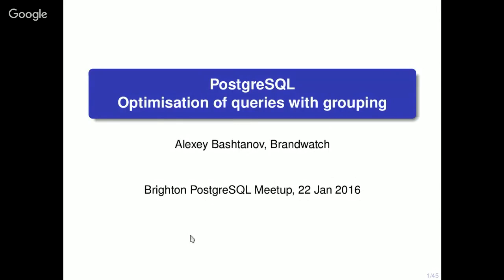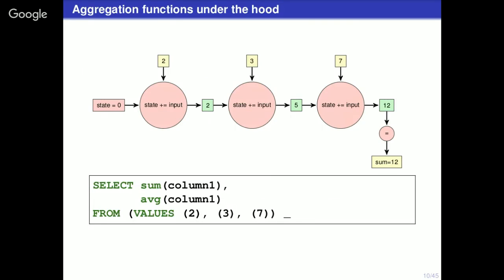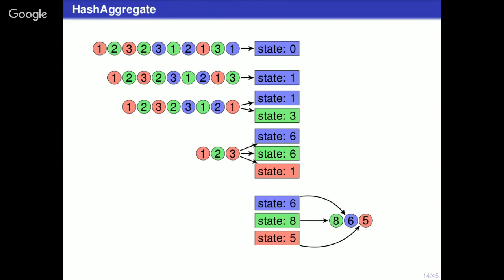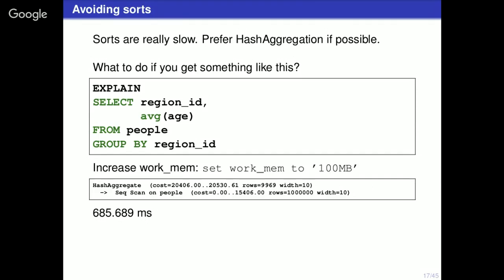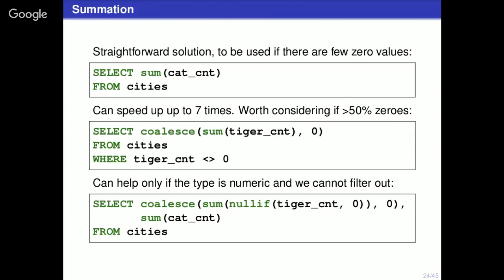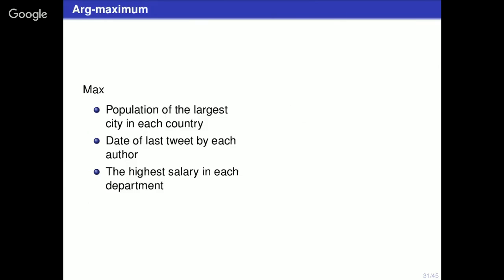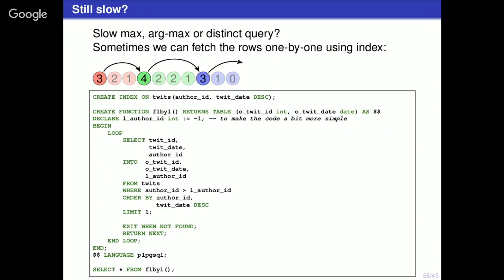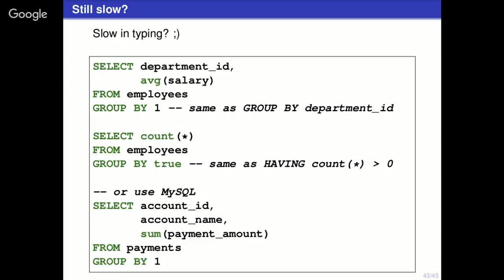PostgreSQL, performance for queries with grouping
the talk covers PostgreSQL grouping and aggregation facilities and best practices of using them in fast and efficient manner.
In 40 minutes the audience will learn several techniques to optimise queries containing GROUP BY, DISTINCT or DISTINCT ON keywords.
Alexey Bashtanov works as a PostgreSQL developer in Brandwatch.
He is a database developer with over 10 years of experience.